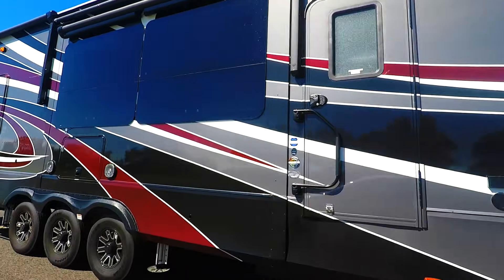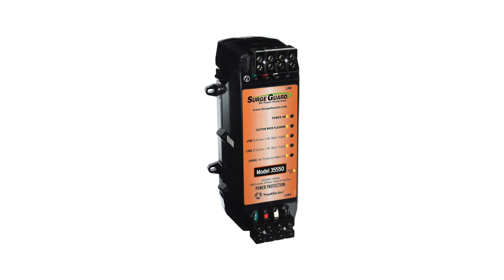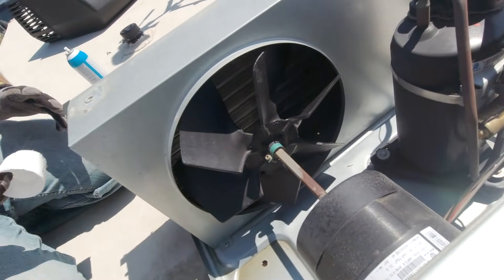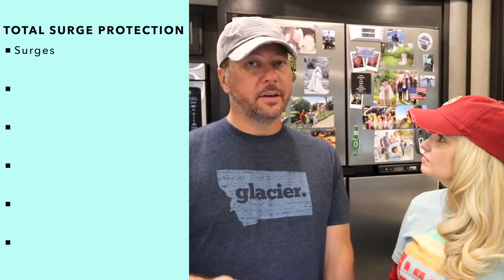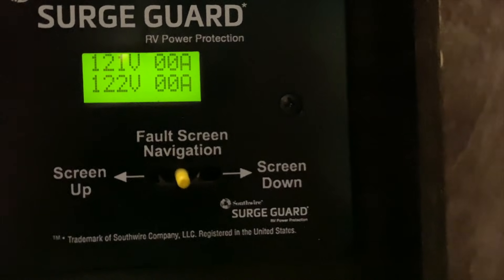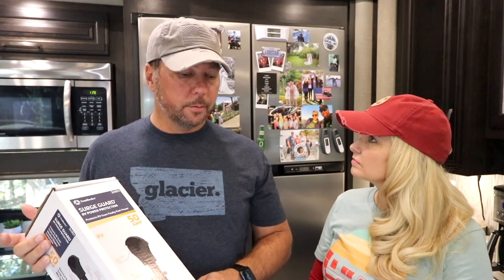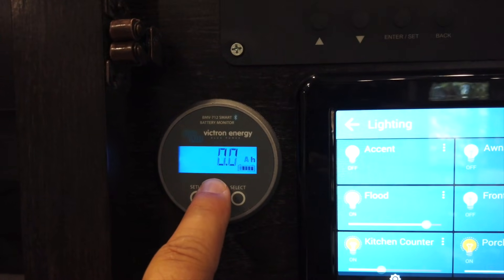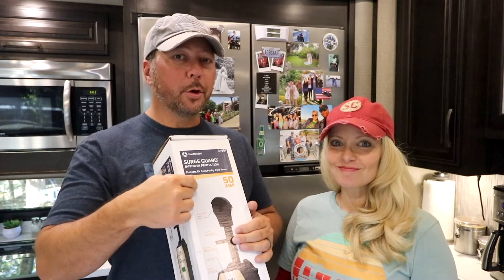⚡️🔌 Total RV Power Protection | Surge Guard | Full Time RV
With all the variations in power infrastructure at RV parks and campgrounds, it's Russian Roulette for your electrical systems every day!